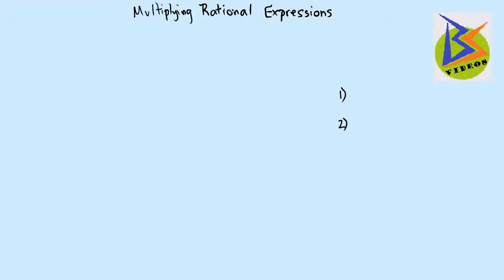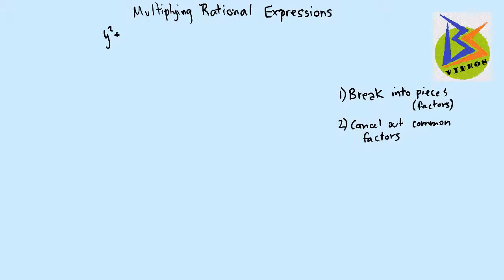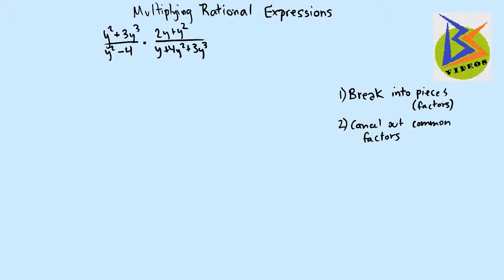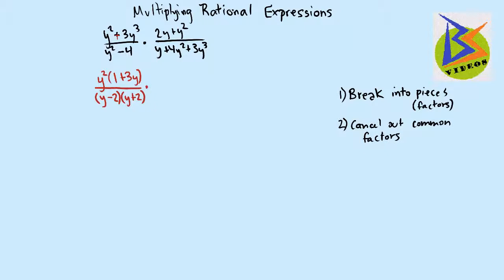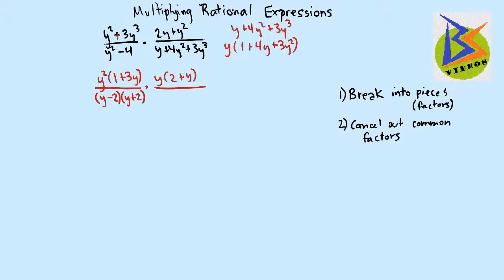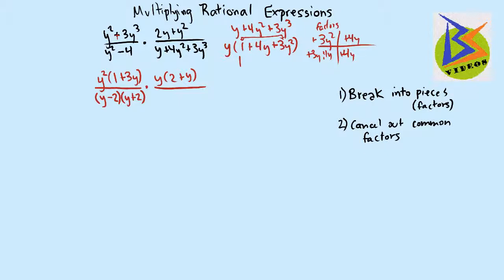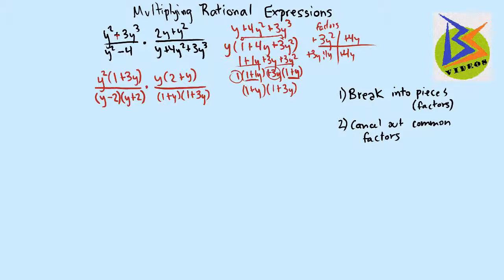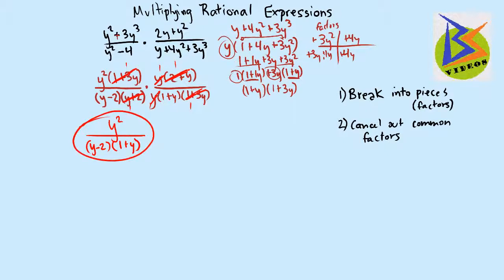Multiplying Rational Expressions with Factoring and Simplifying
In this video we look at how to factor and simplify after multiplying rational expressions.